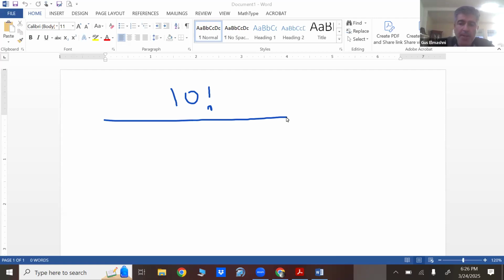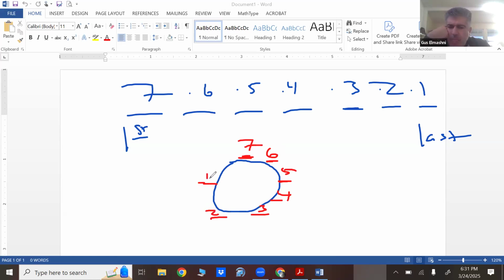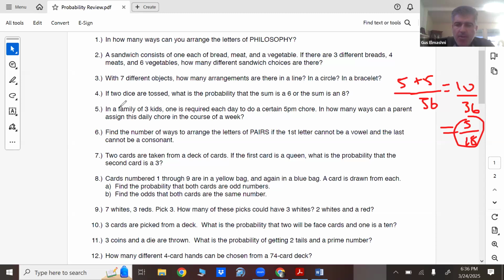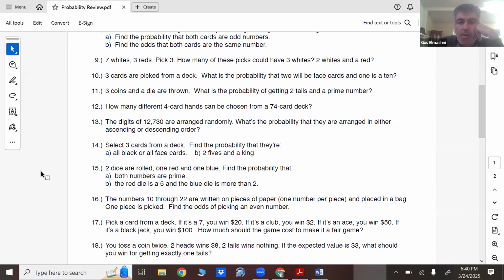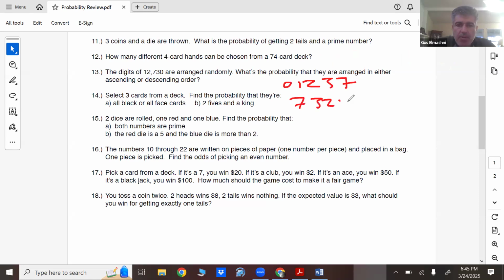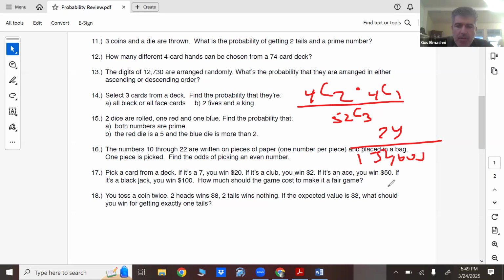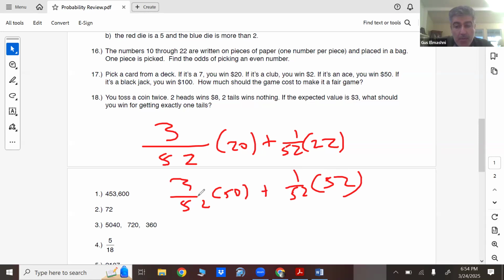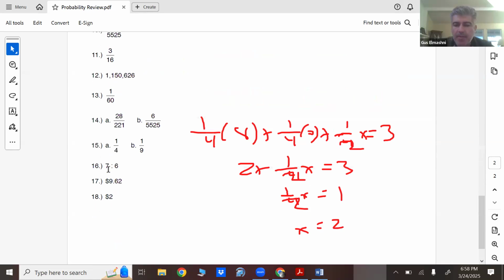Lesson with Claire Huang 2025 03 24 Monday